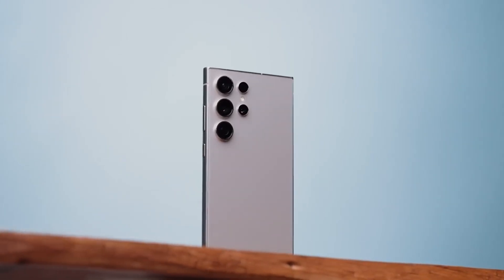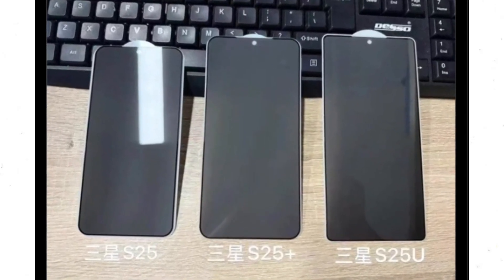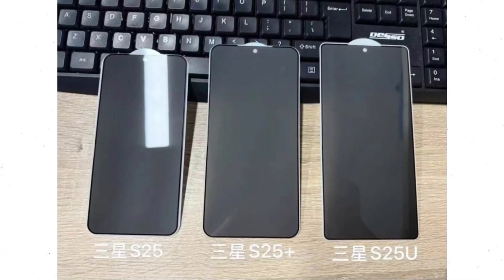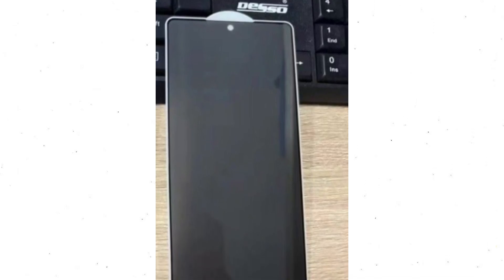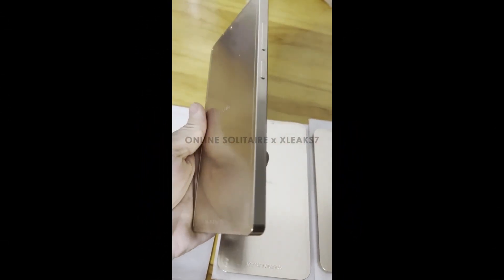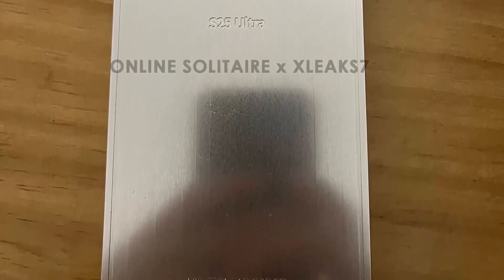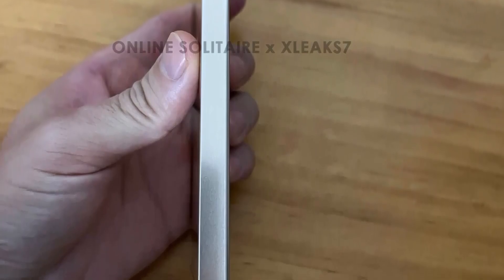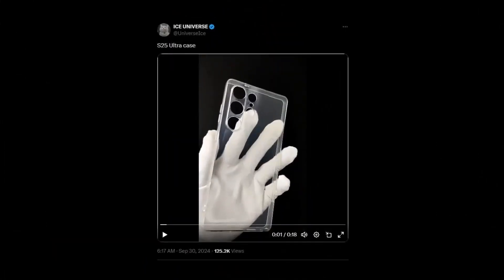Samsung Galaxy S25 Ultra - LIVE HANDS ON!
The Samsung Galaxy S24 series may lead the smartphone market in 2024, but its design lacks cohesion. However, the upcoming Galaxy S25 series is expected to address this. Leaker Ice Universe shared images of what appear to be Galaxy S25 dummy units, showing the S25 Ultra with softer curves for a more unified look. While the S25 and S25 Plus resemble their predecessors, they may be slightly smaller and feature textured camera rings. All models could have thinner bezels, enhancing aesthetics. The S25 series will debut with Android 15-based One UI 7, and some models may utilize MediaTek Dimensity chips instead of the Exynos 2500.